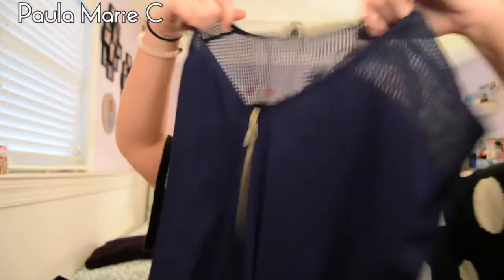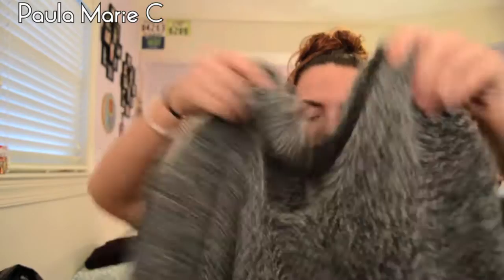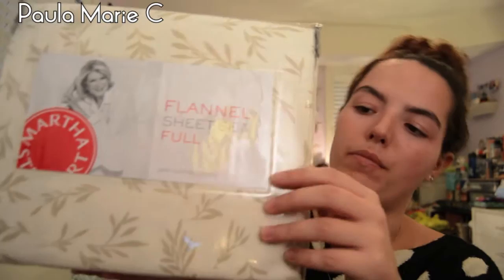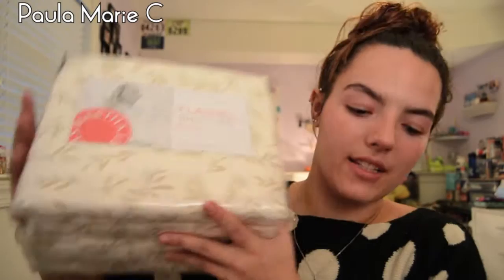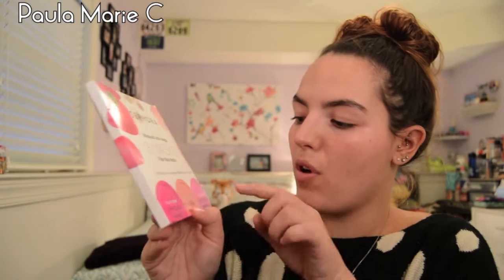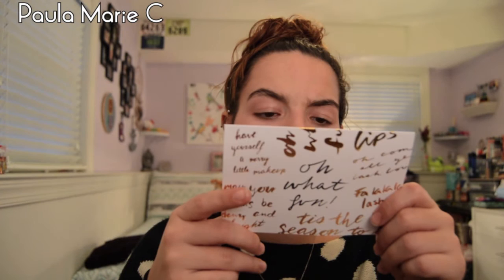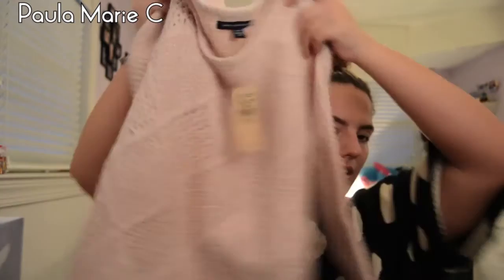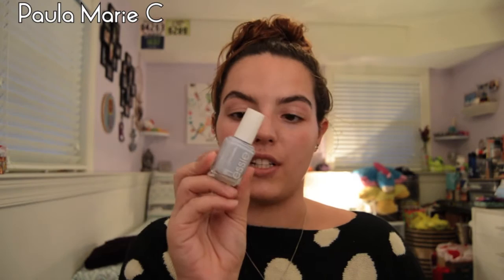Black Friday Haul | 2015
I go crazy on Black Friday because I save so much money!

♡ Stores Mentioned ♡
- Sports Authority
- Express
- Sephora
- Macy’s
- American Eagle
- Harmons
- Victoria’s Secret
- Pink
- Swarovski

xoxo
Paula

→ Video Edit: iMovie on MacBook Pro, 13-inch, Late 2011

Hi! I'm Paula. I am 22 years old and happily taken by my boyfriend for over 6 years. I graduated with a B.A. in Fine Arts/Teachers Certification with a minor in Psychology. I eventually want to save the world and make it a better place. I've had my fair share of hard times and wonderful joyful times. I love to go to concerts, shows and raves. Peace, Love, Unity and Respect are what I live by. Strangers are friends you haven't met yet. I spread the love of PLUR where ever I go. I live everyday like it's my last. I was born into the wrong generation. I should have been born during the Woodstock era. I believe with a little bit of love, you can change the world.